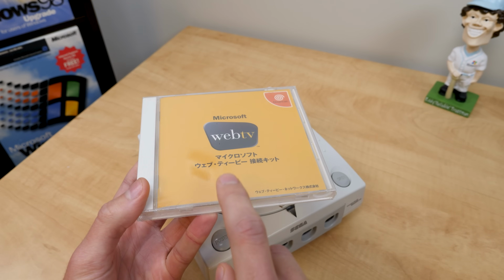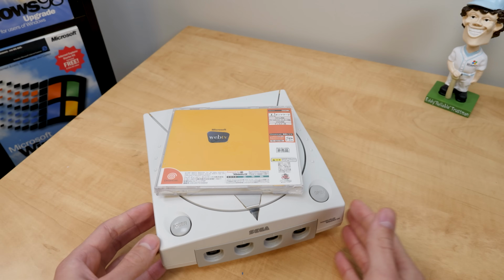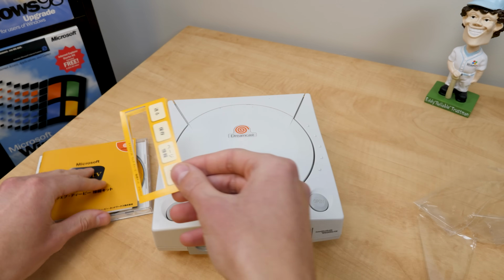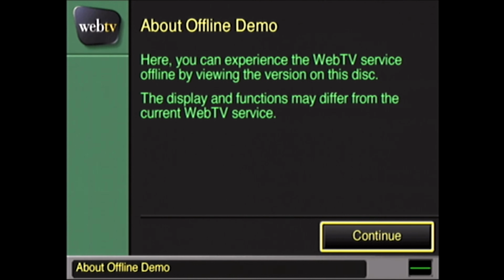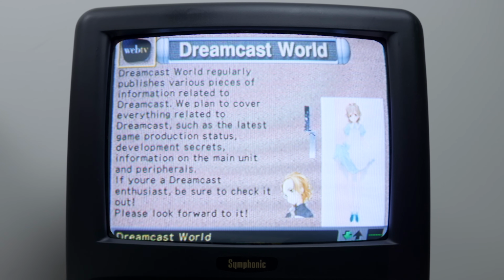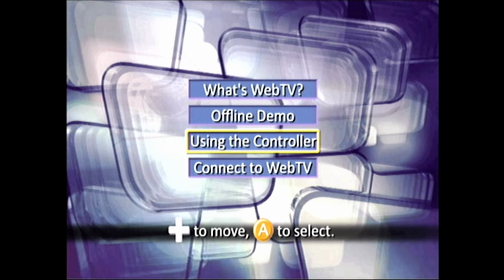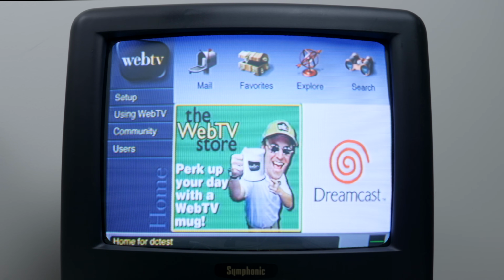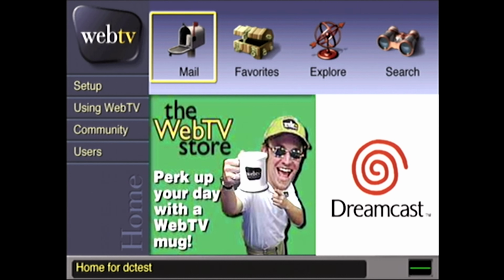WebTV & The Sega Dreamcast - A Match Made in Japan (Overview & Demo)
In late '90s Japan, owners of the Sega Dreamcast could connect to WebTV. Today we're going to explore the disc you would've received if you signed up for the service, and how you connected to WebTV from the console.